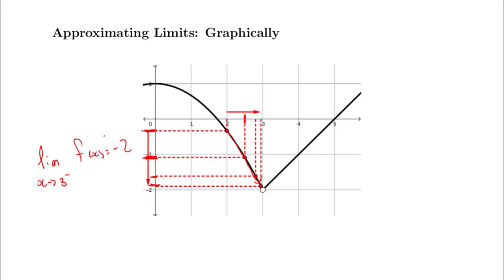Approximating Limits Graphically